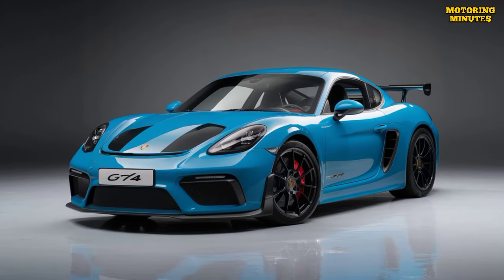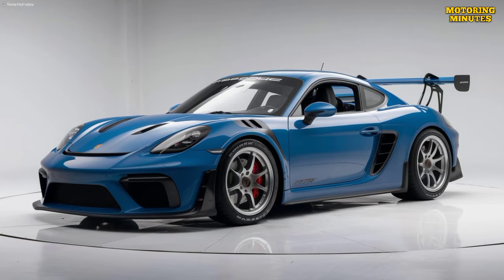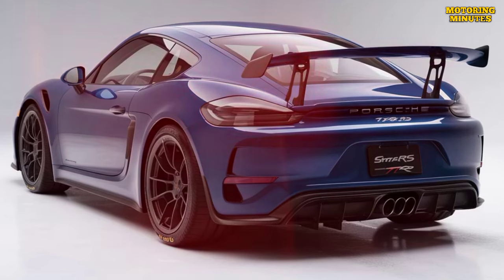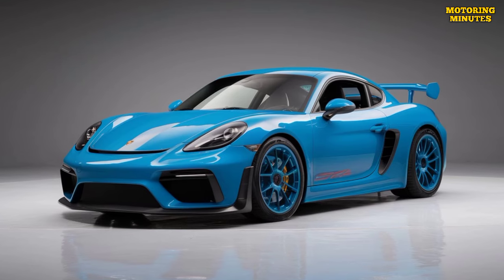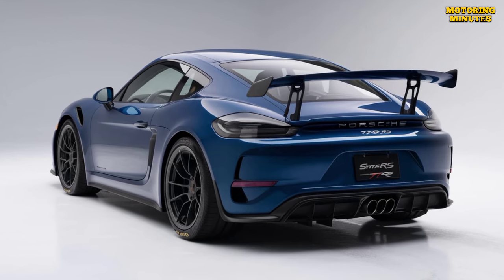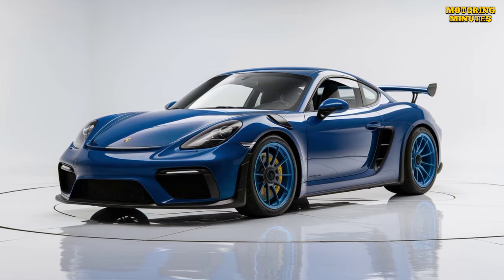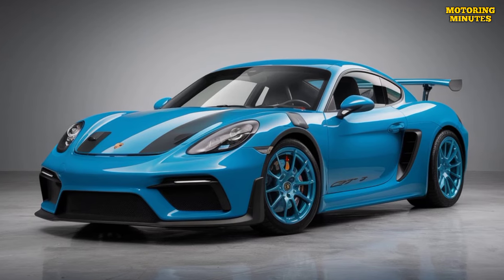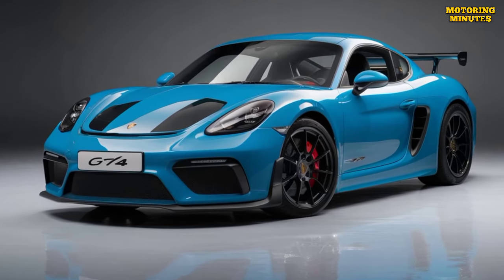2025 Porsche 718 Cayman GT4 RS Review: Price, Performance & Specs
Experience the thrill of the 2025 Porsche 718 Cayman GT4 RS, the ultimate track-focused sports car. In this review, we dive deep into its powerful 4.0-liter flat-six engine, lightning-fast PDK transmission, and advanced aerodynamics. Discover why the GT4 RS is a must-have for driving enthusiasts and what sets it apart from the competition. We also cover its interior features, handling capabilities, and the starting price of this high-performance masterpiece.